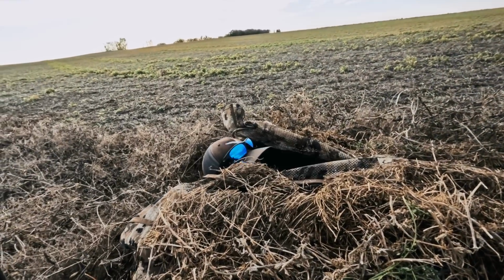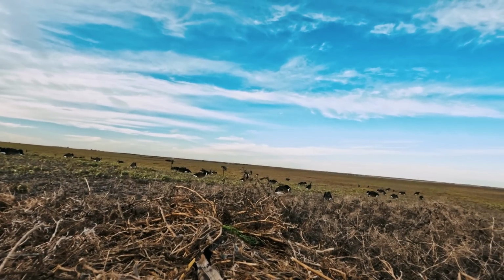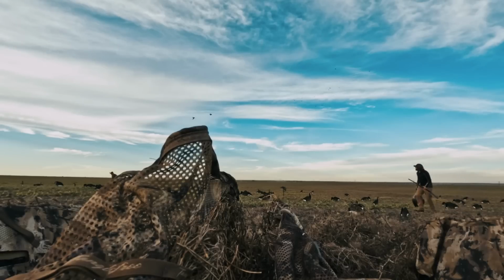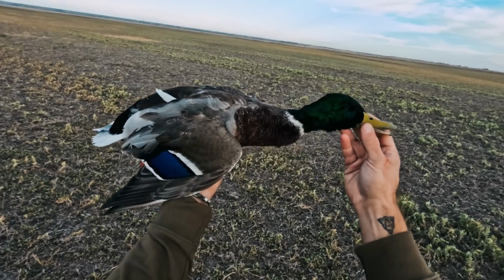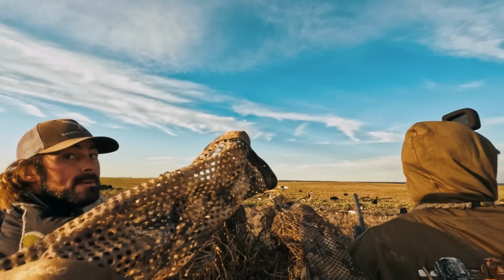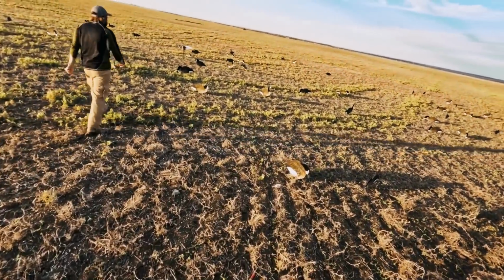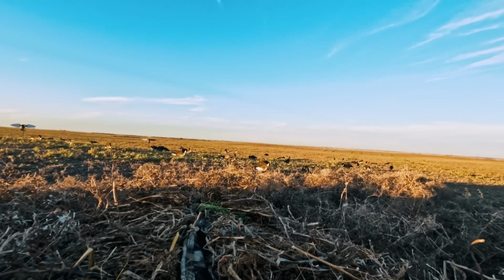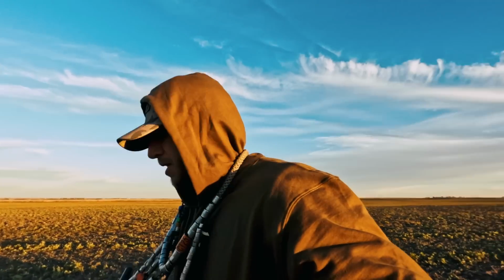2 GUYS 11 BIRDS DOWN IN ONE FLOCK!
2 man duck hunt! The ducks and geese were swarming us as soon as we sat down in our blinds!

BEST AMMO EVER!

SHOTGUNS I USE!